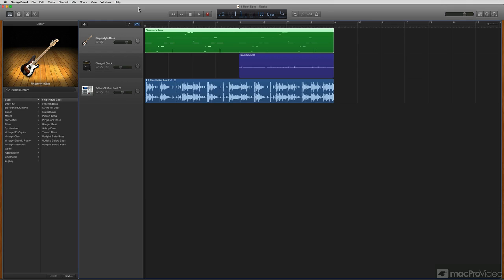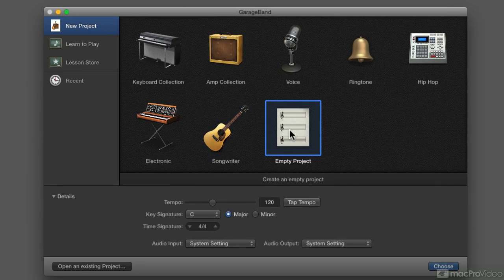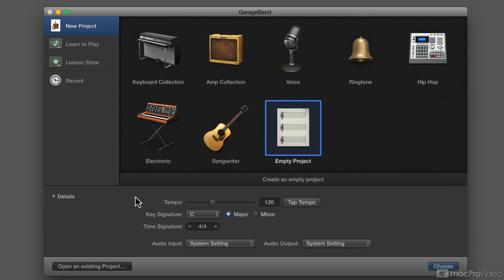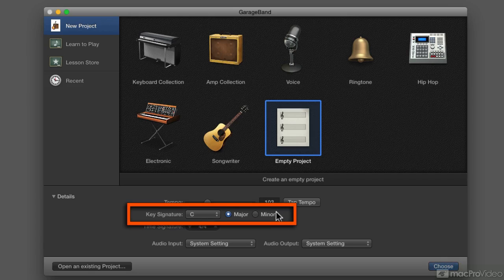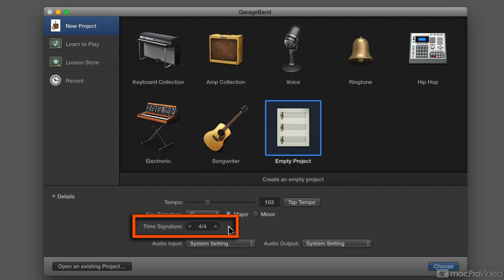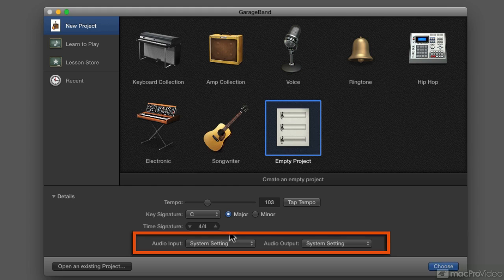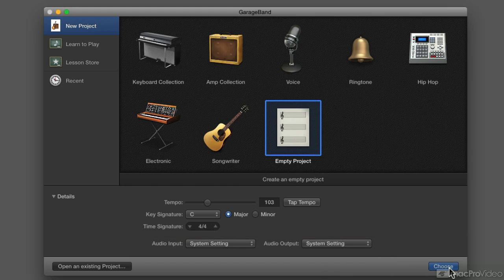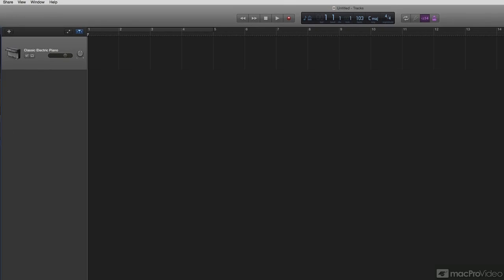GarageBand 101: Absolute Beginner's Guide - 5. Creating a New Project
GarageBand 101: Absolute Beginner's Guide by Matt Vanacoro
Video 5 of 39 for GarageBand 101: Absolute Beginner's Guide

If you own a Mac, you own GarageBand, too it comes with every Mac and its yours for free! So you may as well learn how to use it! This Absolute Beginner's Guide course explains everything you need to know to build your confidence to use all the features of this great software for recording and producing music, creating podcasts and more.

Beginning with a detailed introduction to creating your first project and then doing some very cool editing and mixing, this course takes you through every feature step-by-step, explaining and demystifying everything in a logical way. You learn about the synths, the arpeggiator and the virtual amps and pedals as well as how to record audio and MIDI. You even learn how to score music to video! So join trainer and educator Matt Vanacoro as he takes you on a 39-tutorial, GarageBand journey!